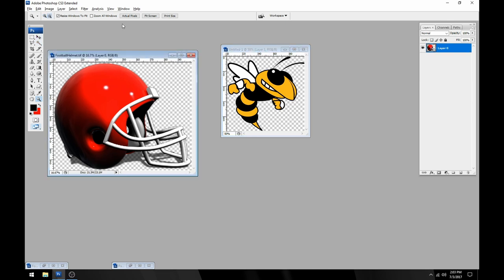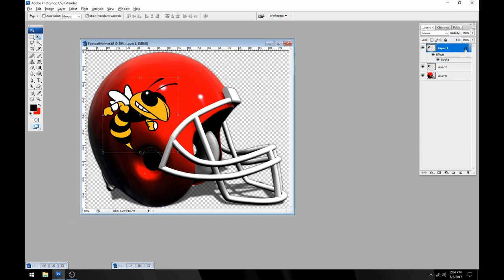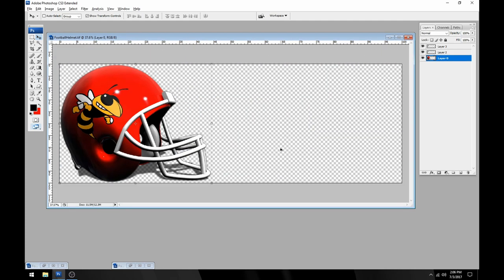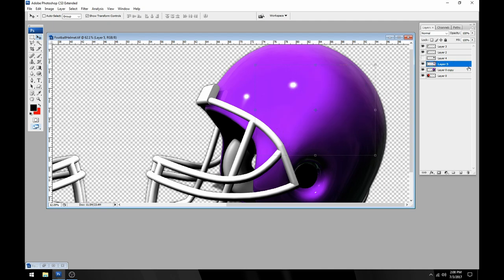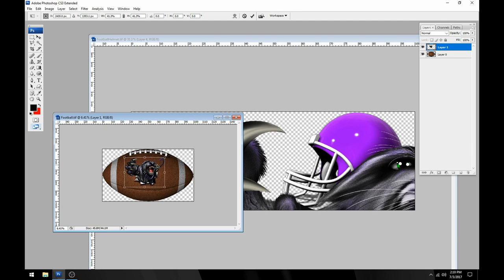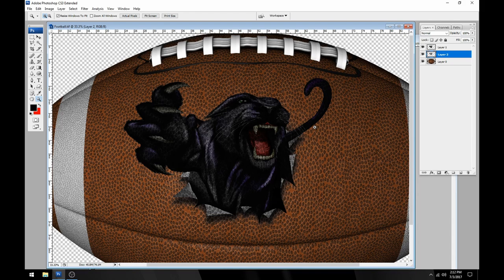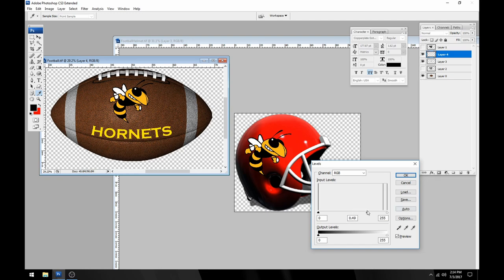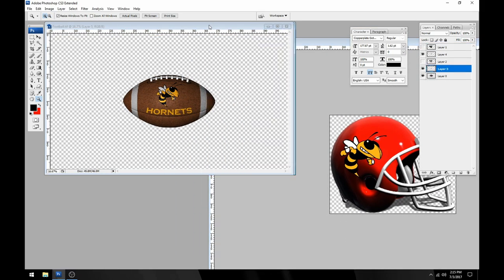Custom Helmets and Footballs - Photoshop How To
This videos we focus on using the a team logo to customize a  Football and Helmet for creating banners and others sports related prints.

 Video produced by owner and operator Grant Dorsey.